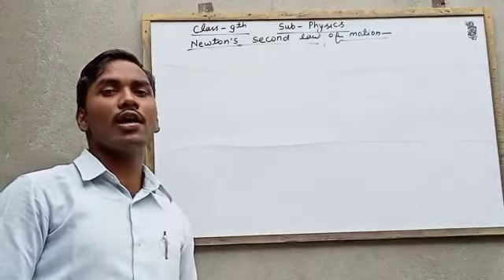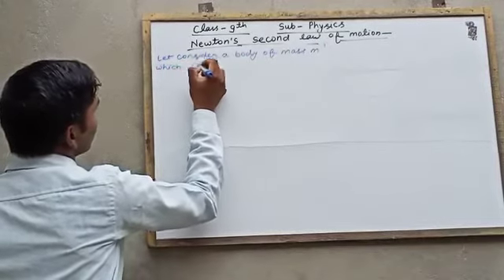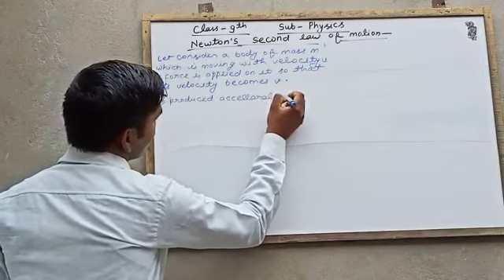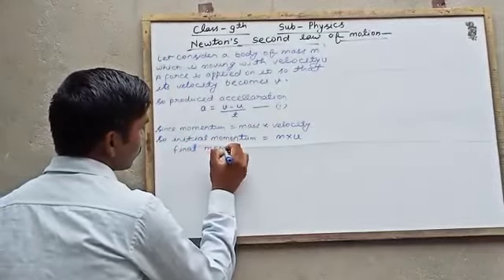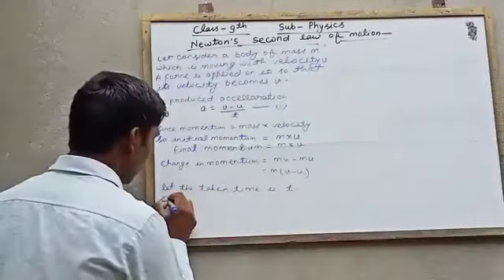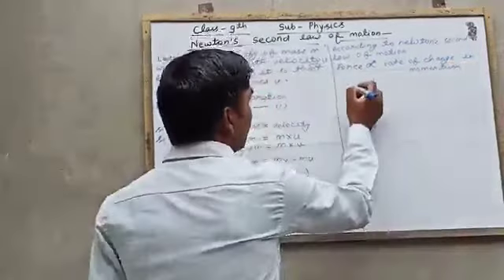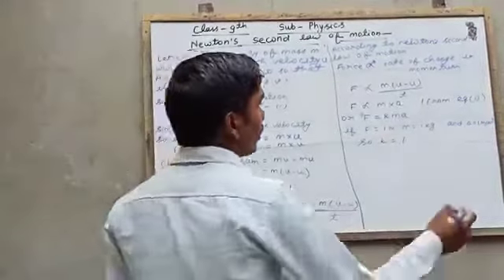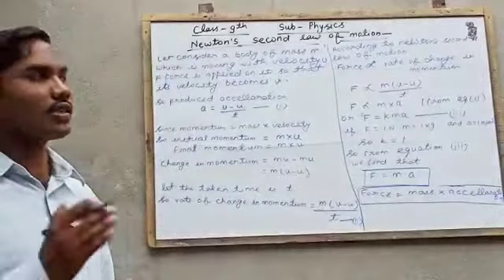Class 9 Physics